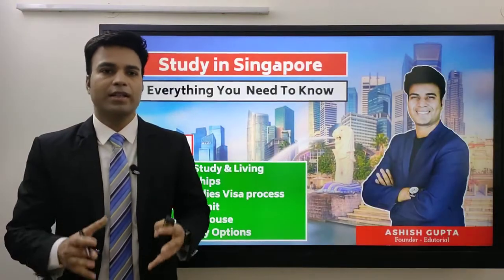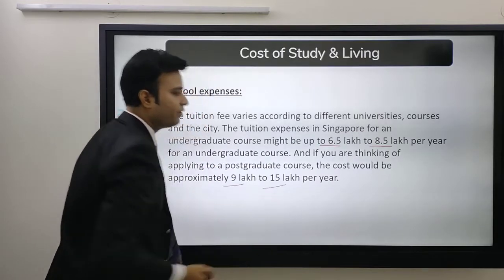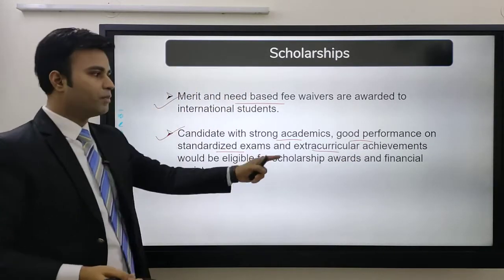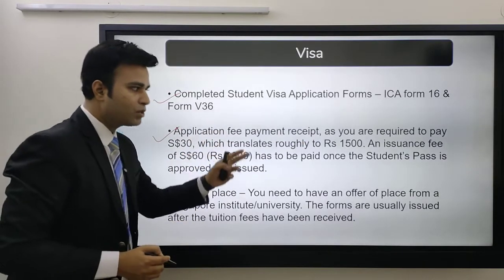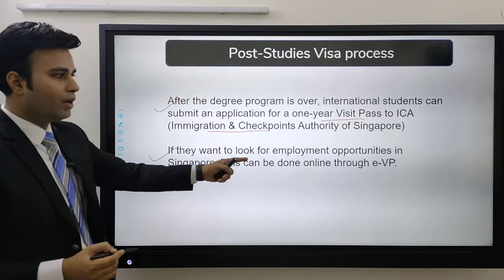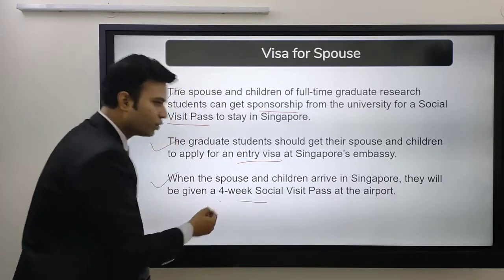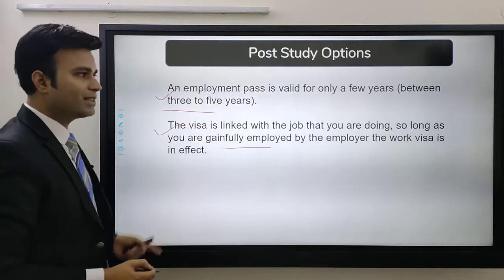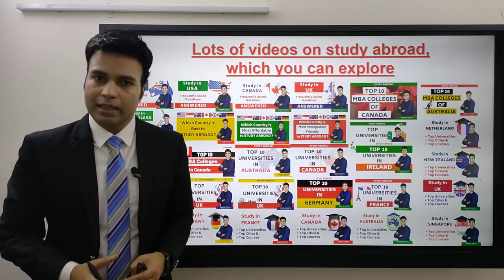Study in Singapore Part 3 Cost of Living, Scholarships, Visa Process, Post Study Options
In this video series, you will get to know about

Study in Singapore (Part-1)

Education System
Why Study in Singapore
Top Universities & Courses

Study in Singapore (Part-2)

Admission Process
Intake Seasons
Eligibility, Documents

Study in Singapore (Part-3)

Cost of Living, Scholarships
Visa Process
Post Study Options